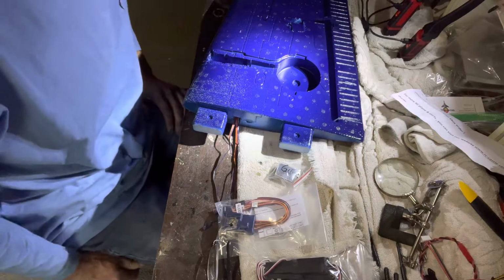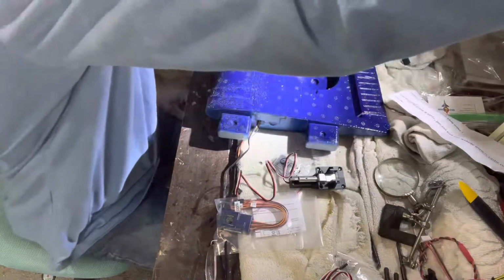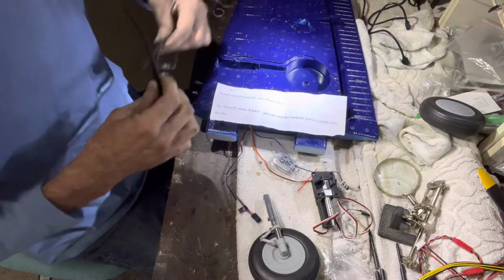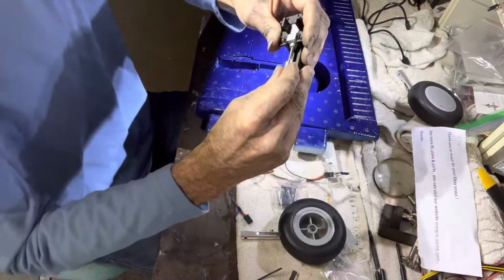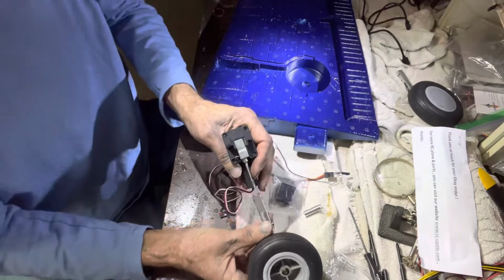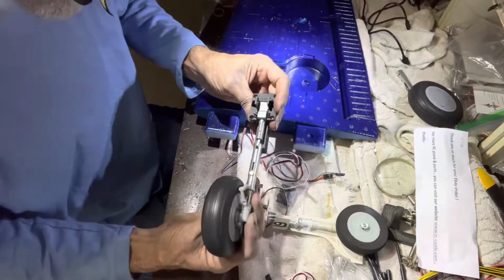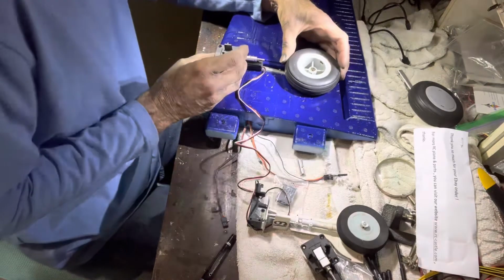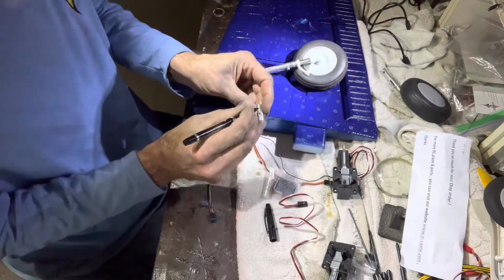Dynam F6F Hellcat (New Gear)